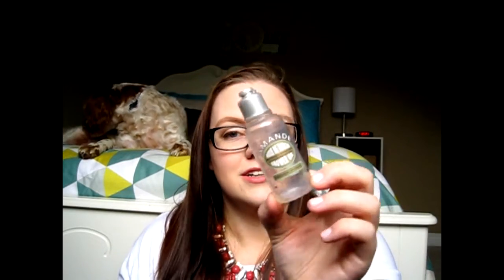Pre-Move Empties + Items Being Tossed!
The countdown is on until I move, so here are some bottles I need to dispose of! Thumbs up for Skipper, for being a good sport!

Like my Facebook page for the earliest updates on videos!